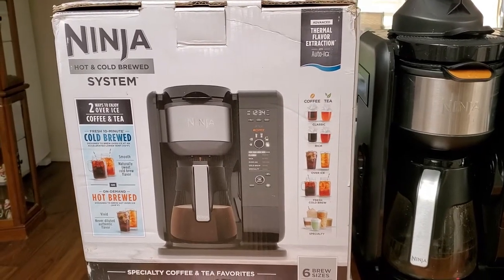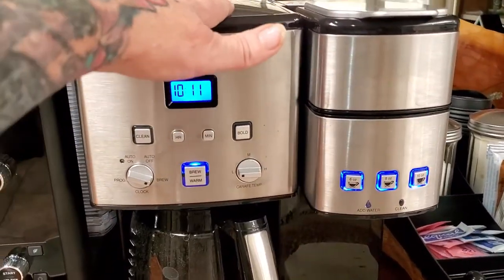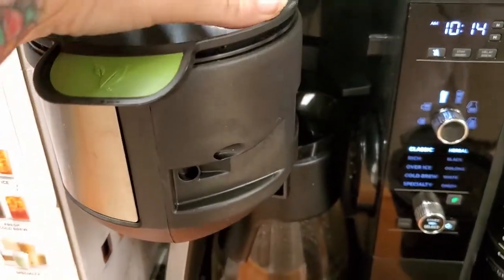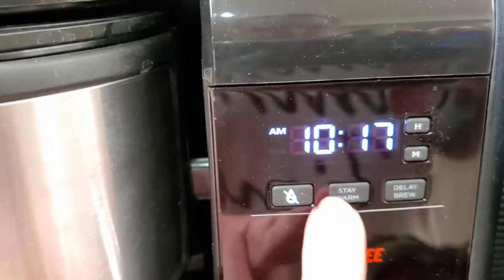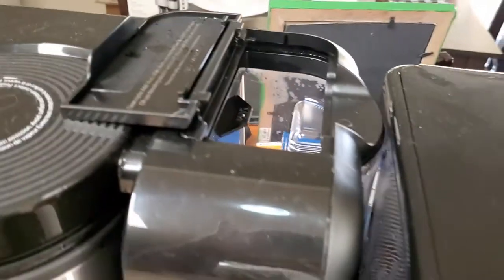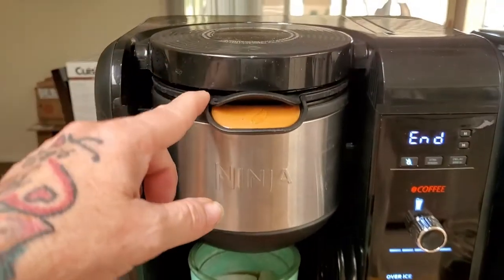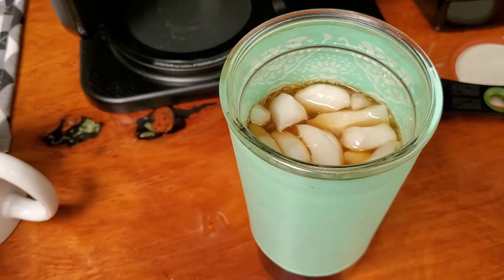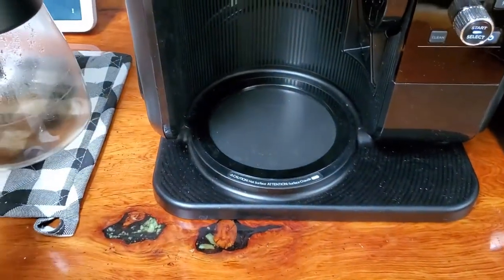Ninja Hot and Cold Brew Coffeemaker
Review on the Ninja Hot and Cold Brew  tea and coffee maker. Love Love this coffee pot. Perfect for full pot or one cup. Tea and coffee over ice setting and more. No more kcup explosions! A nice variety of single servings.  Approx size; mug 9.5 oz,  xl mug 11.5 oz,  travel mug 14 oz and xl travel mug 18 oz.  Also does a full pot  or a half pot.